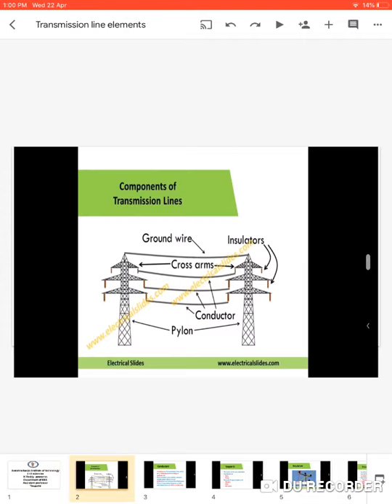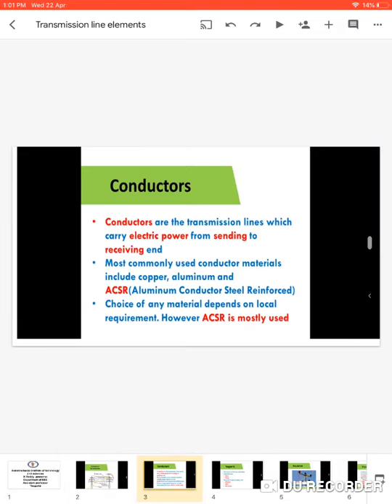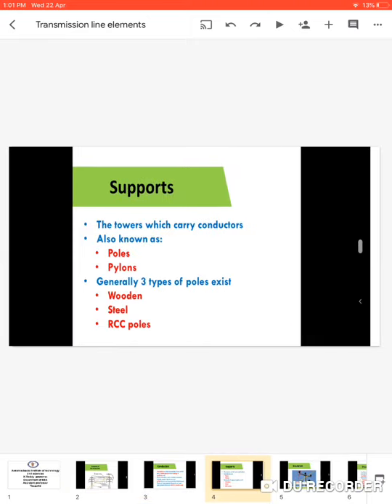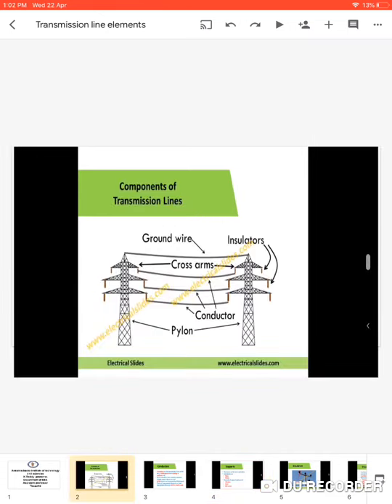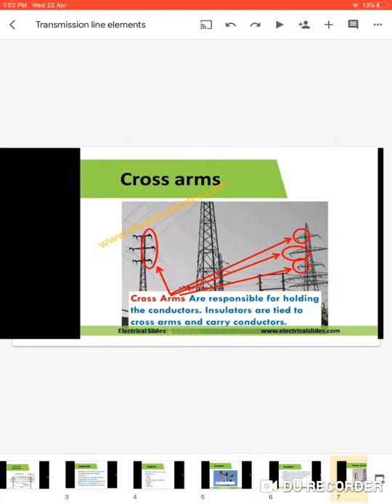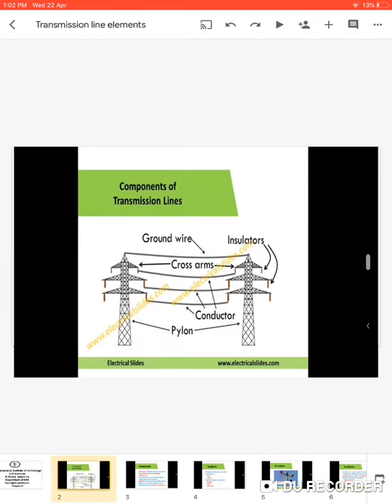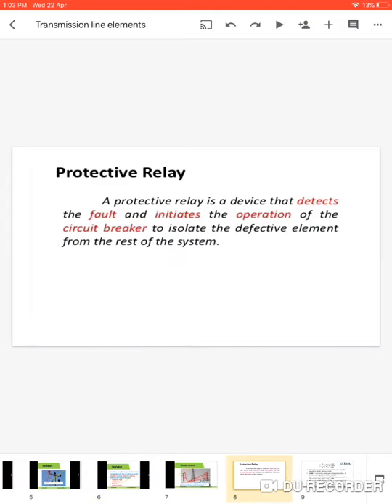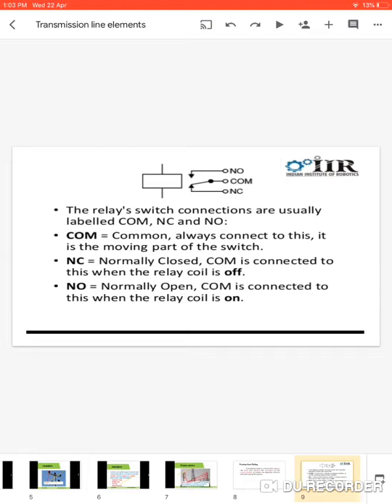Elements of Transmission line